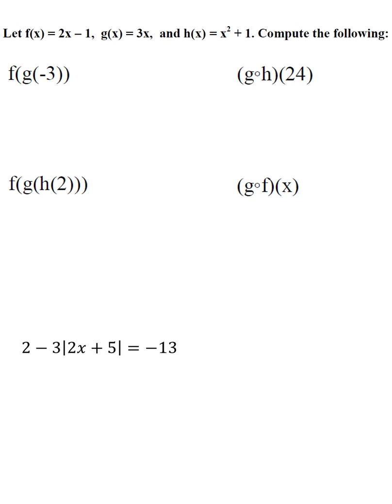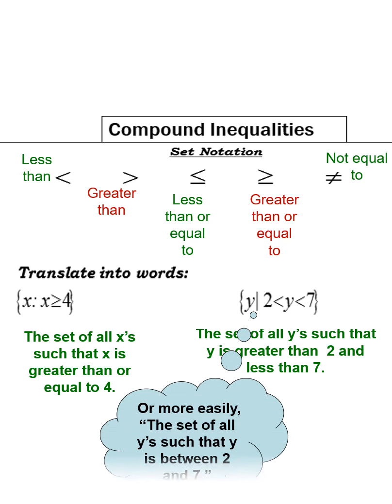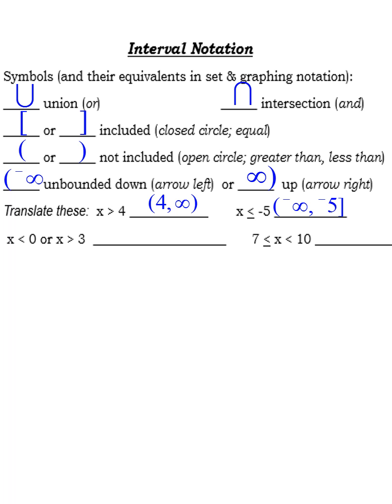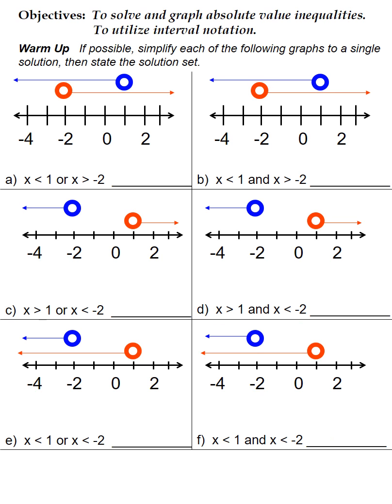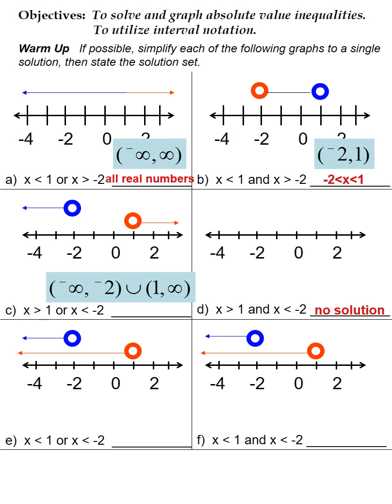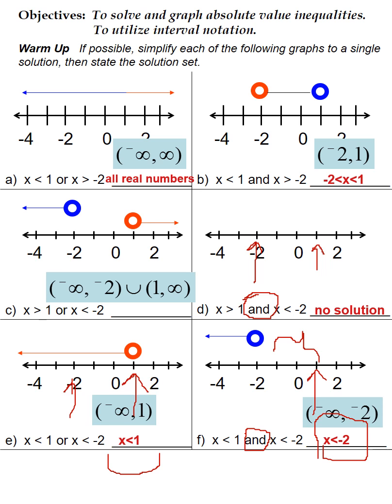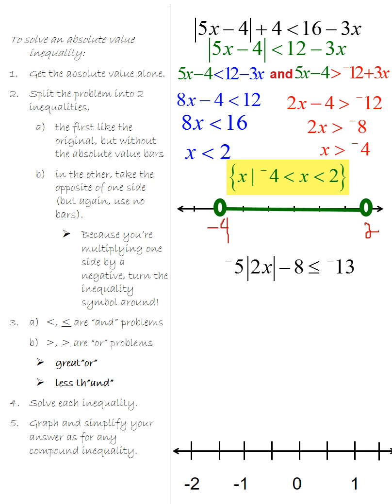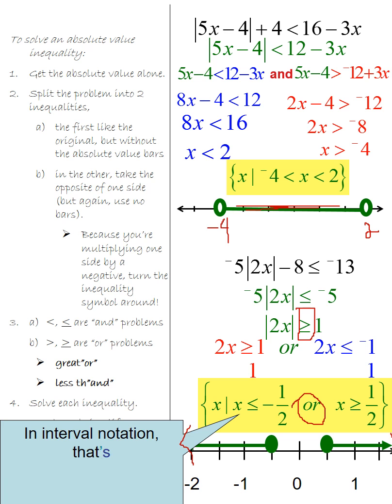Notes 5 AbsValIneq wo ans mov